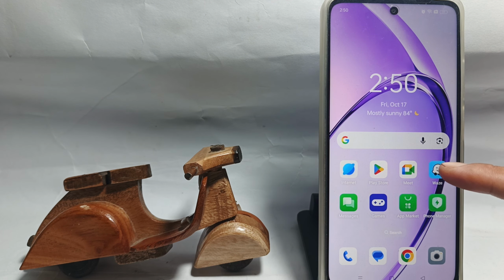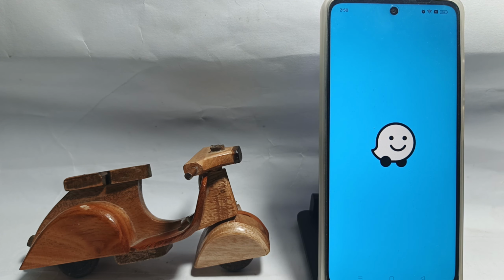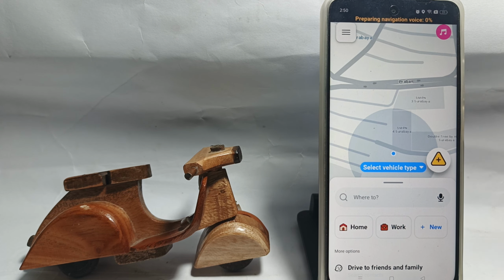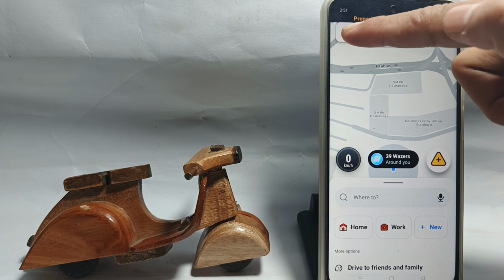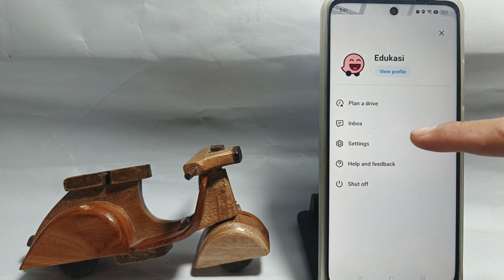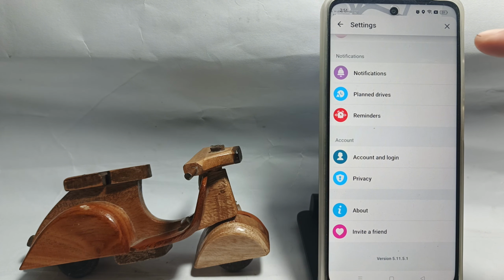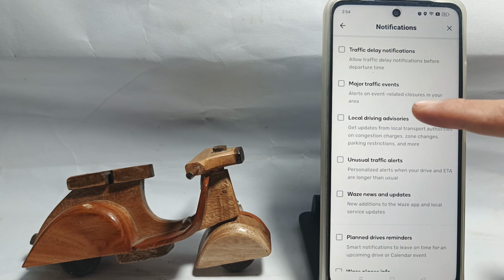How To Turn On Unusual Traffic Alert Notification On Waze App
This video is relevant:
how to turn on unusual traffic alert notification
waze app
how to turn on unusual traffic alert notification on waze
how to turn on unusual traffic alert notification waze app
turn on unusual traffic alert notification on waze app
activate unusual traffic alert notification on waze app
tutorial turn on unusual traffic alert notification on waze app